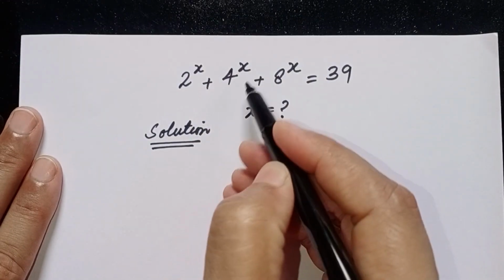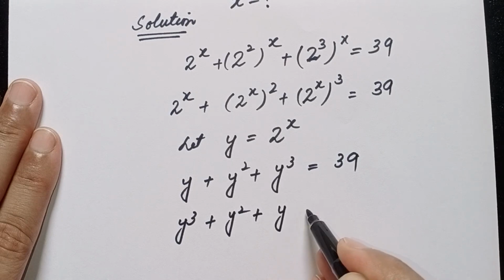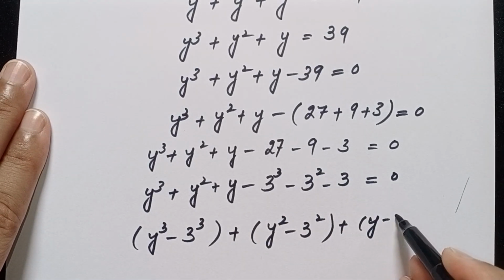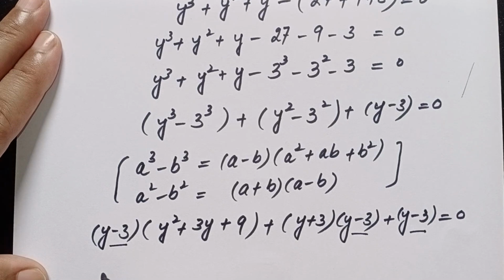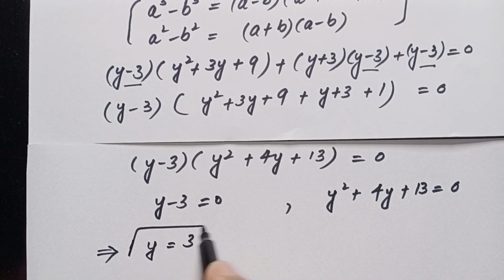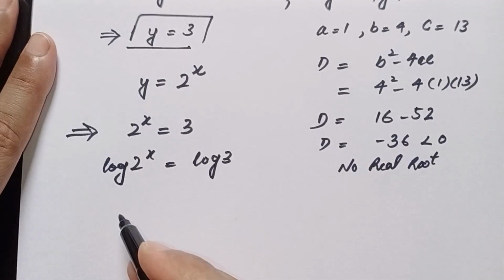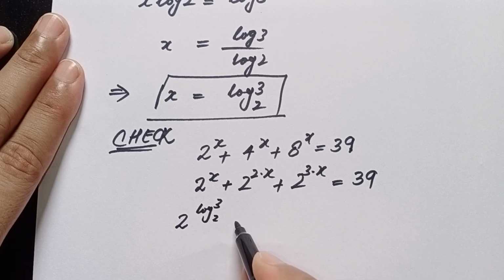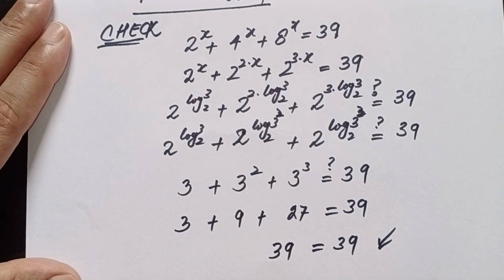Germany | A nice algebra math olympiad problem | 2^x+4^x+8^x=39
What do you think about this question?